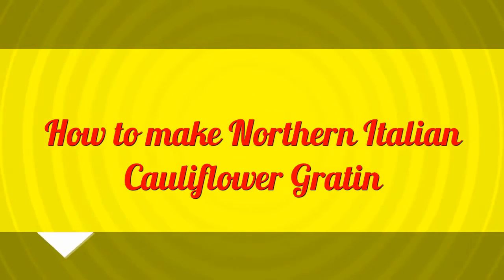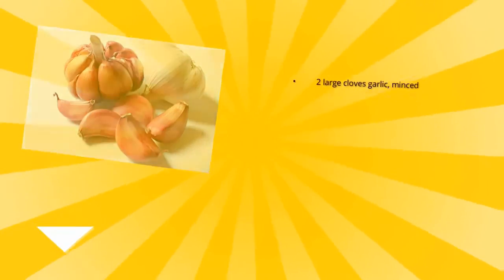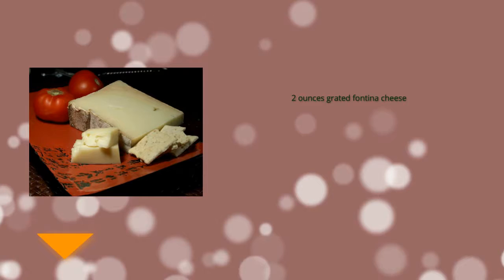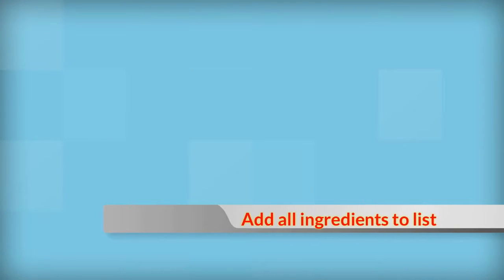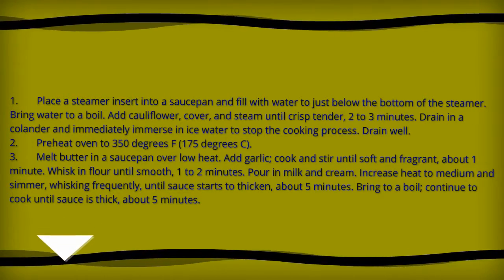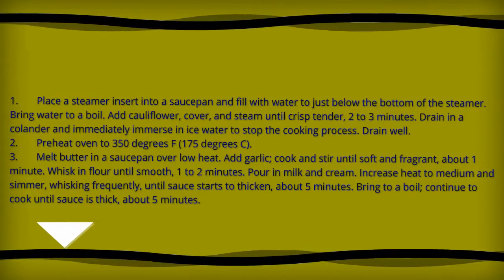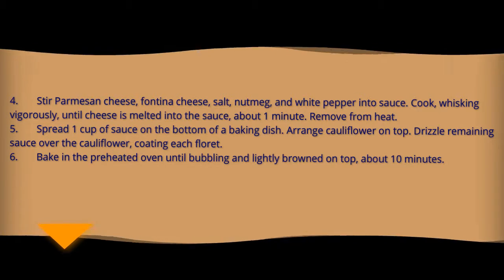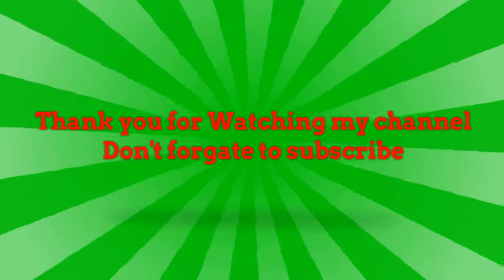How to make Northern Italian Cauliflower Gratin updated 2017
"Served gurgling hot in an appetizing garlic and mushy cream sauce, this side dish can take the middle stage if combined with a risotto or semolina gnocchi. In the fall, this dish shows up at our supper table as we collect it straight from the garden." 1 huge head cauliflower, broken into florets

2 tablespoons margarine

2 substantial cloves garlic, minced

3 tablespoons universally handy flour

2 1/2 mugs drain

1 glass overwhelming whipping cream

1/2 glass ground Parmesan cheddar

2 ounces ground cheddar

1/4 teaspoon salt

1 squeeze ground nutmeg

1 squeeze ground white pepper

Add all fixings to list

Put a steamer embed into a pan and load with water to simply beneath the base of the steamer. Heat water to the point of boiling. Include cauliflower, cover, and steam until fresh delicate, 2 to 3 minutes. Deplete in a colander and promptly inundate in ice water to stop the cooking procedure. Deplete well.

Preheat broiler to 350 degrees F (175 degrees C).

Soften spread in a pan over low warmth. Include garlic; cook and mix until delicate and fragrant, around 1 minute. Speed in flour until smooth, 1 to 2 minutes. Pour in drain and cream. Increment warmth to medium and stew, whisking much of the time, until sauce begins to thicken, around 5 minutes. Heat to the point of boiling; keep on cooking until sauce is thick, around 5 minutes.

Blend Parmesan cheddar,cheddar, salt, nutmeg, and white pepper into sauce. Cook, whisking energetically, until cheddar is softened into the sauce, around 1 minute. Expel from warmth.

Spread 1 measure of sauce on the base of a preparing dish. Orchestrate cauliflower on top. Shower remaining sauce over the cauliflower, covering every floret.

Prepare in the preheated broiler until gurgling and delicately on top, around 10 minutes.While this makes 8 typical servings, my group of 5 eats this up as an expansive part of their dinner.